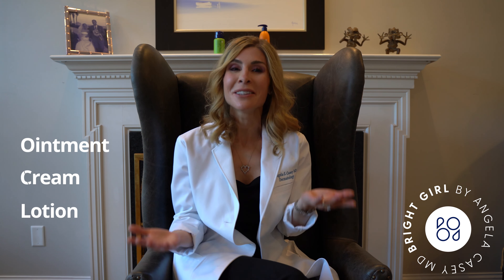Bright Girl Skincare: Ointment vs Cream vs Lotion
Hey Bright Girls!

Ever wondered what makes a product a cream vs lotion vs ointment? These 3 different types of products are all related, yet have distinct formulations that allow them to be specific textures. As a dermatologist, I am fascinated by the nuances of how skincare products are made; and how they work on our skin. Learn more in this quick video, and stay SMART when it comes to your skin and how to care for it.

Thanks for choosing BRIGHT!

--Dr. Angela
Board-certified Dermatologist and Mohs Surgeon